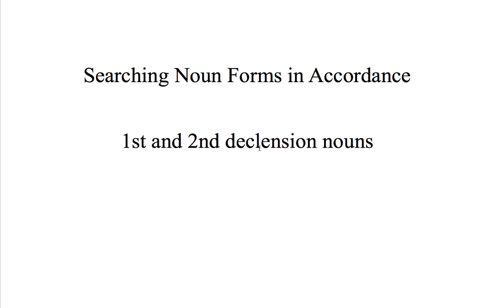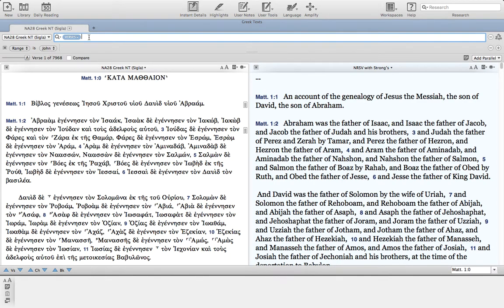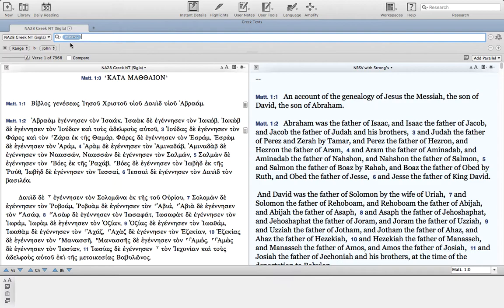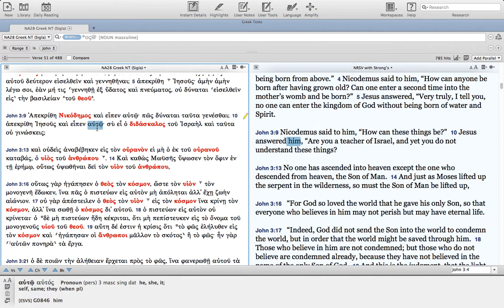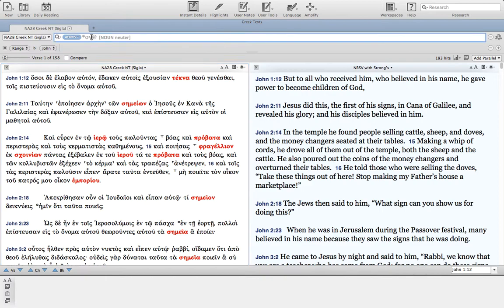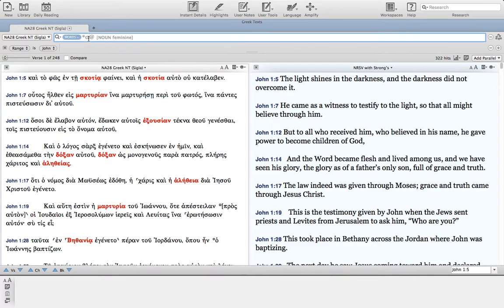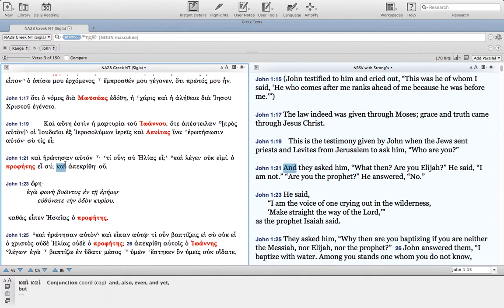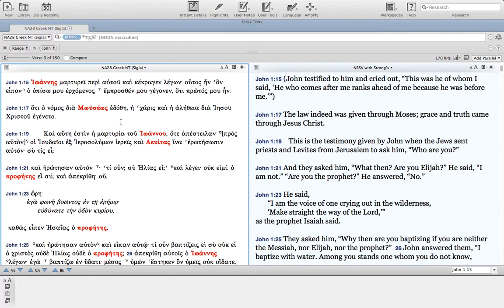1st 2nd noun search